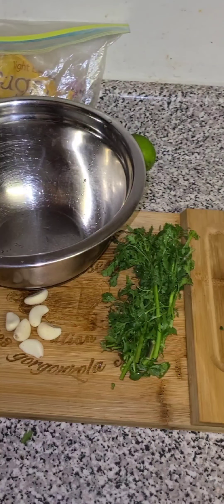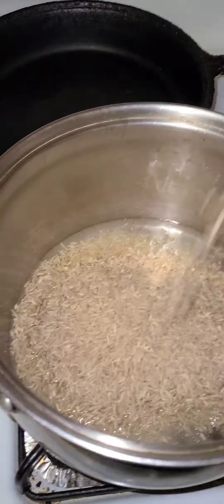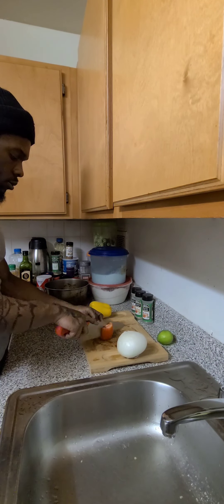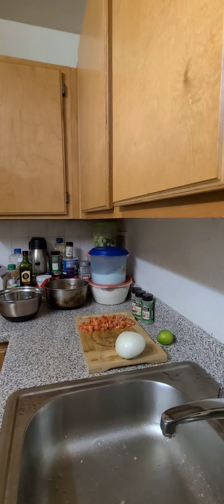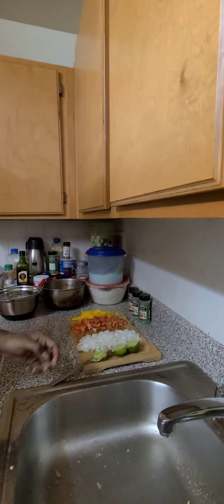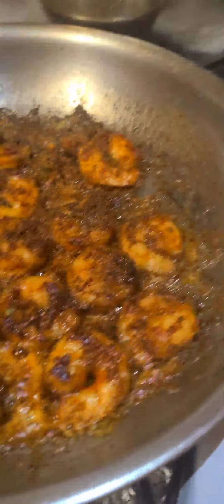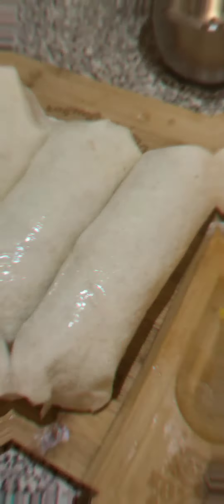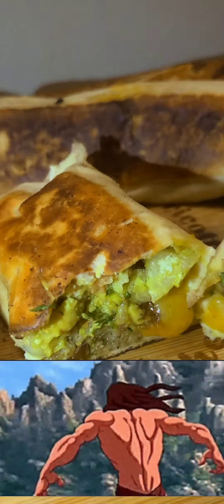Carne Asada Burritos x Shrimp, Rice And Guacamole 🍤 🥑 🌯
A ChefMek Masterpiece 🗽🎨

Thank You Everyone For Watching And All The Support🫱🏿‍🫲🏽💯

Which One Do You Guy's Want To See Next?🤔